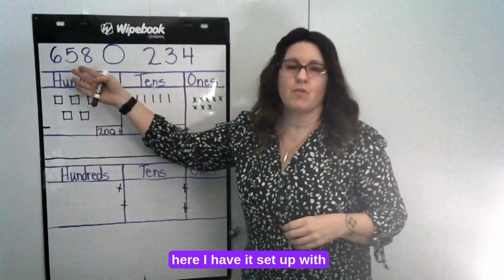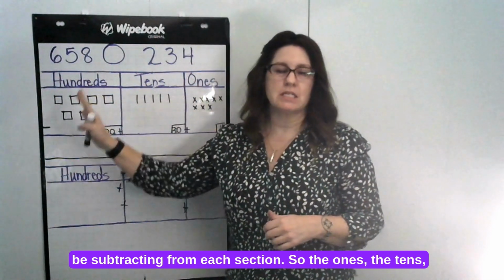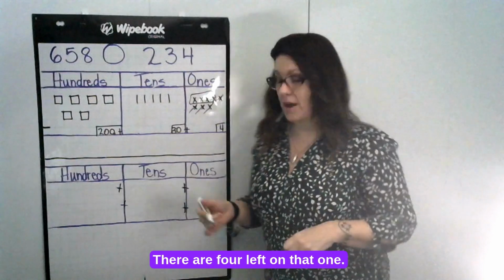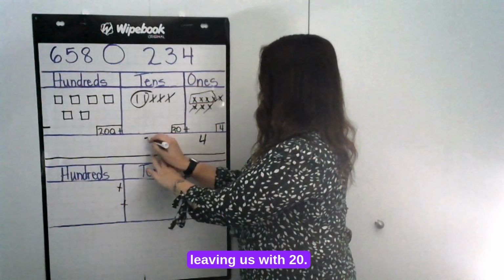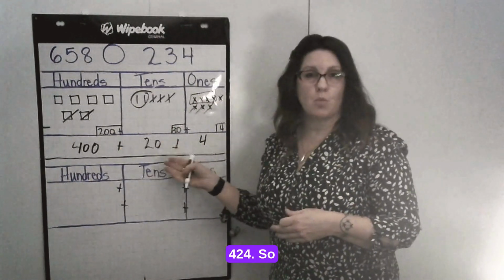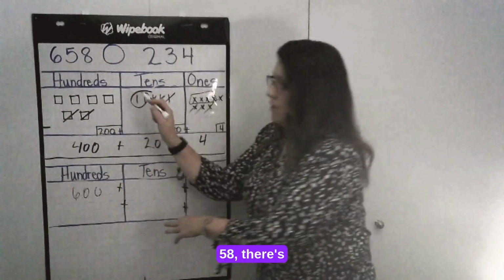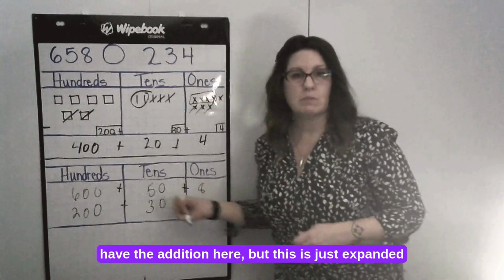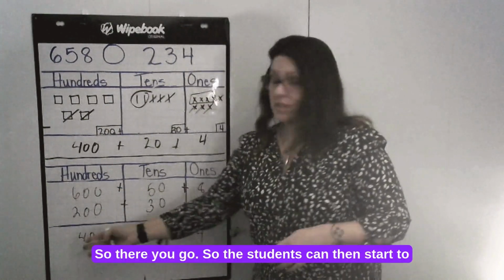2nd grade subtraction - Pictorial & Base 10 Models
I model how to use a 2nd-grade MathRep. This step-by-step guide will show you how to use the MathRep template in your classroom, helping students bridge the gap between visual models and abstract concepts.